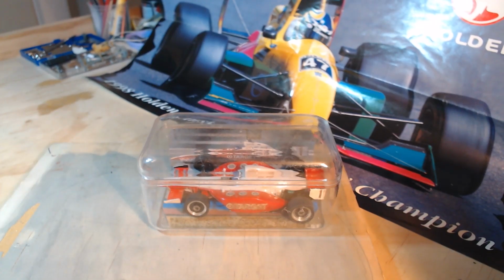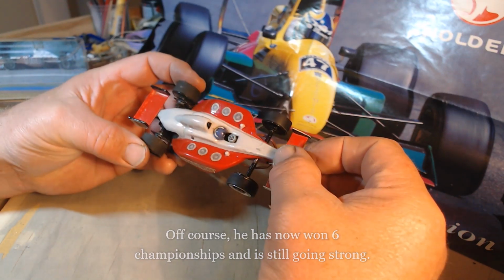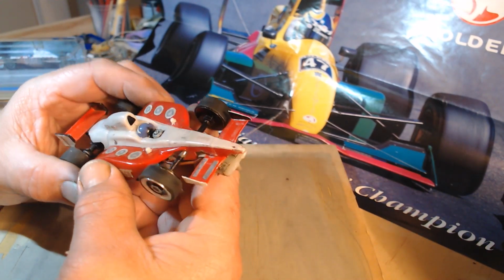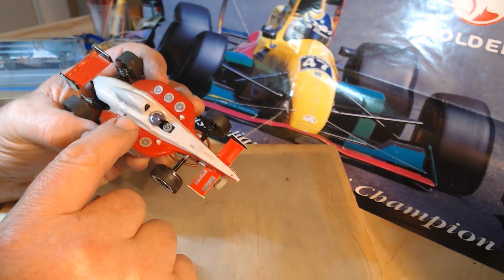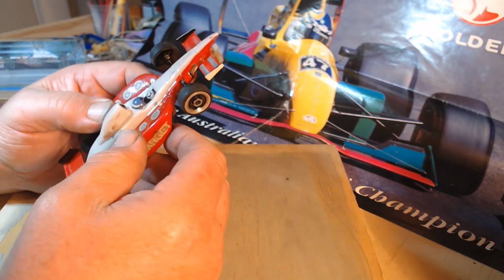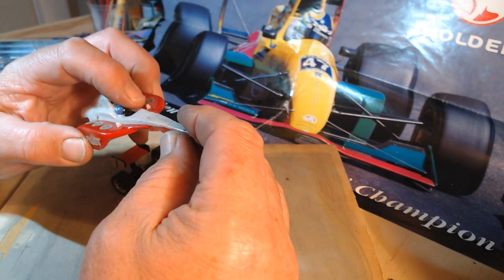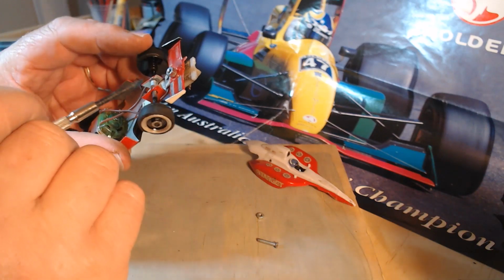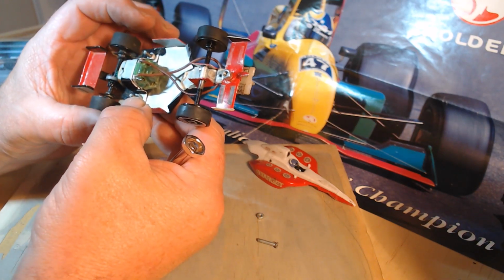Slot Cars Scott Dixon's 2004 Indycar